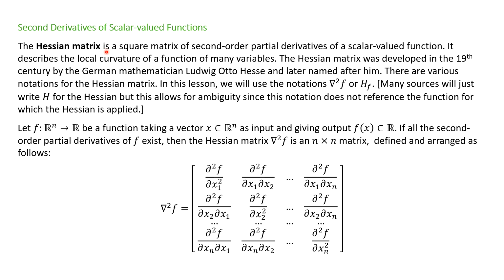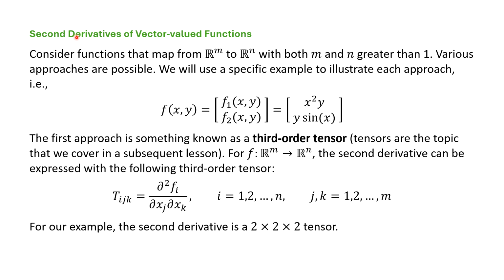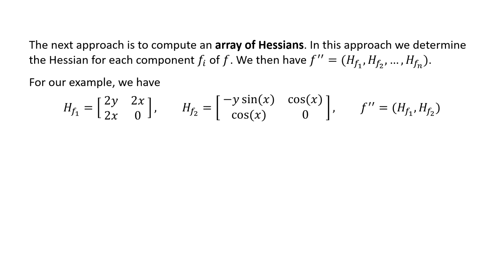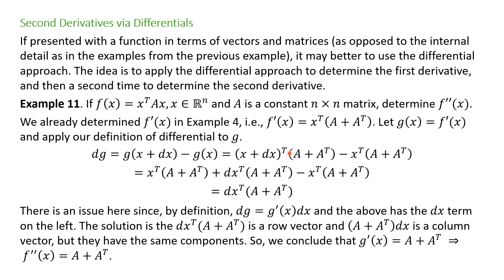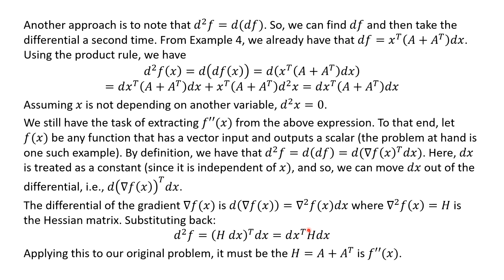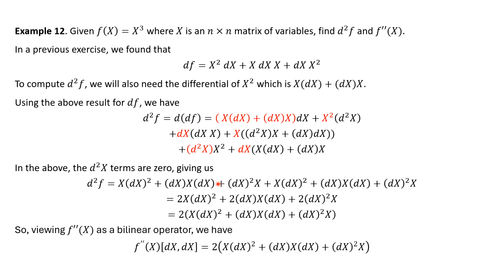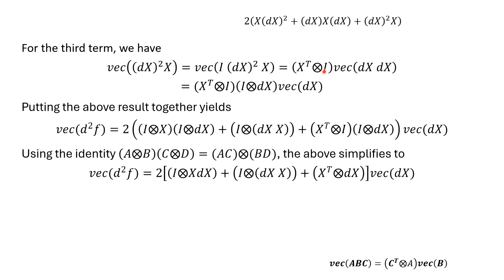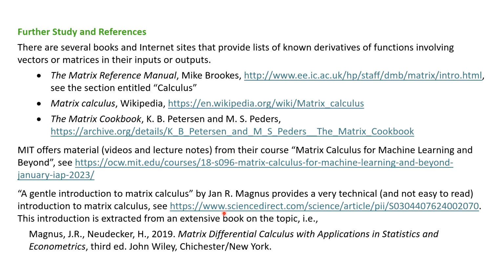Second Derivatives of vector and matrix functions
This lesson provides examples concerning the second differential and second derivative of function that have vectors or matrices in either their input or output.

There are several books and Internet sites that provide lists of known derivatives of functions involving vectors or matrices in their inputs or outputs.

[1] The Matrix Reference Manual, Mike Brookes, see the section entitled “Calculus”
[2] The Matrix Cookbook, K. B. Petersen and M. S. Peders,
[3] MIT offers material (videos and lecture notes) from their course “Matrix Calculus for Machine Learning and Beyond”,

“A gentle introduction to matrix calculus” by Jan R. Magnus provides a very technical (and not easy to read) introduction to matrix calculus, This introduction is extracted from an extensive book on the topic, i.e.,
Magnus, J.R., Neudecker, H., 2019. Matrix Differential Calculus with Applications in Statistics and Econometrics, third ed. John Wiley, Chichester/New York.